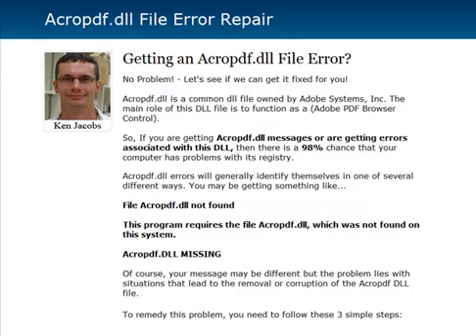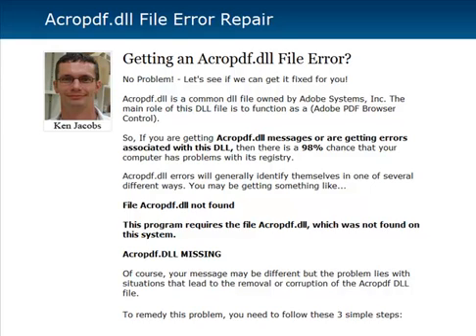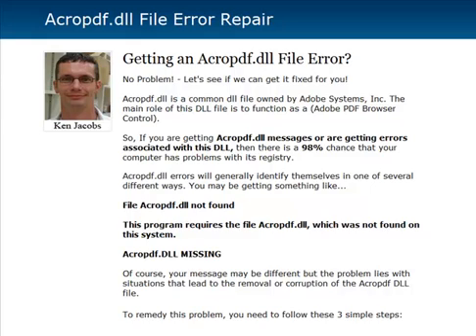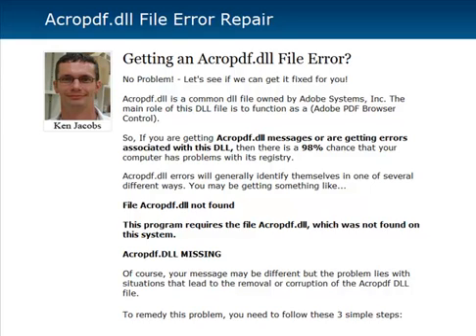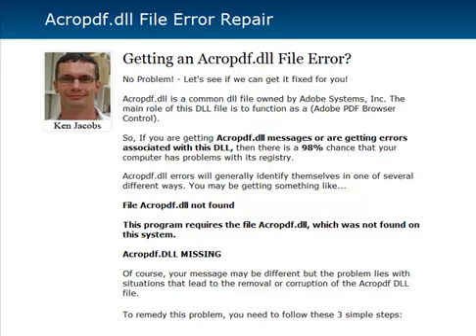Acropdf.dll Error Fix - Acropdfdll.com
Acropdf.dll. Here is a quick video I created to show you how I quickly fixed the Acropdf.dll errors I was constantly getting on my home PC.